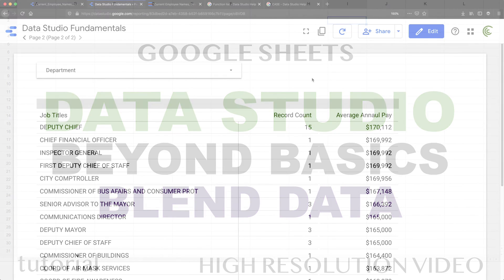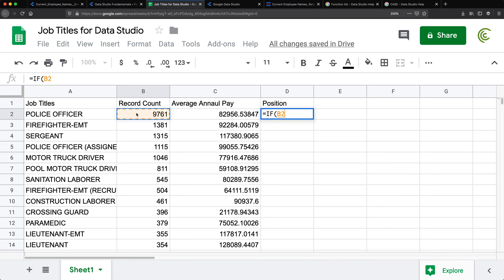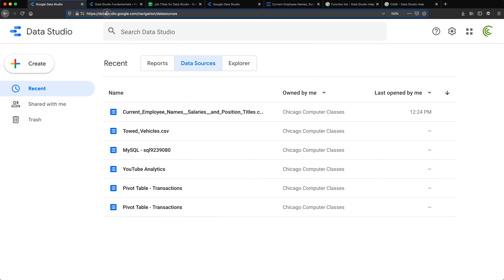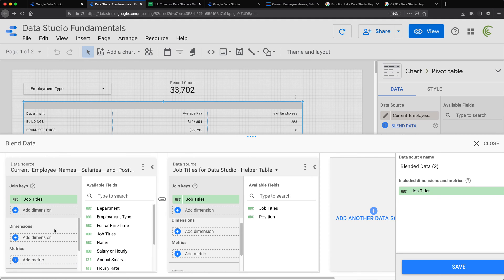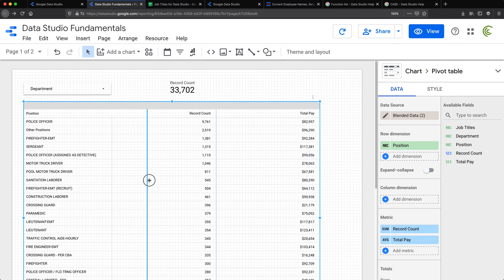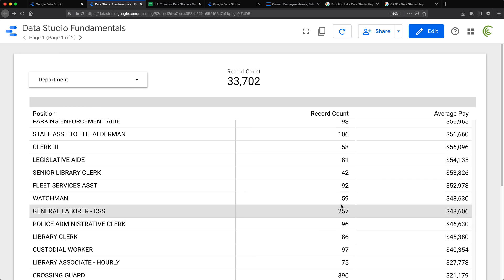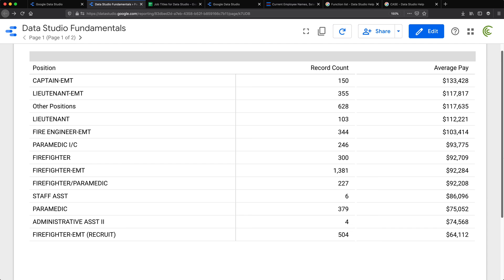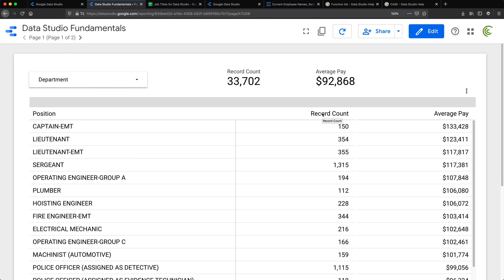Google Data Studio - Blend Data, Join Tables Using Relationships - Part 2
In this tutorial we'll blend data in Google Data Studio using join keys and then create reports from blended data-set.